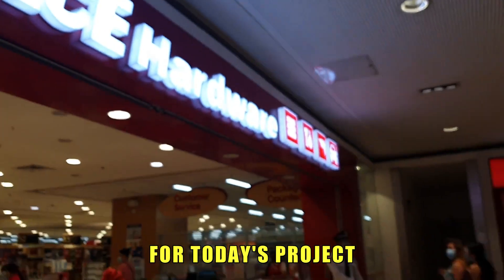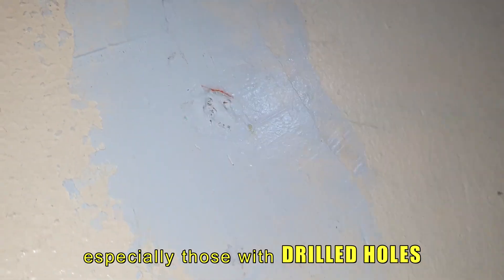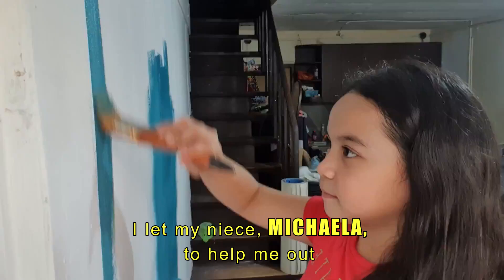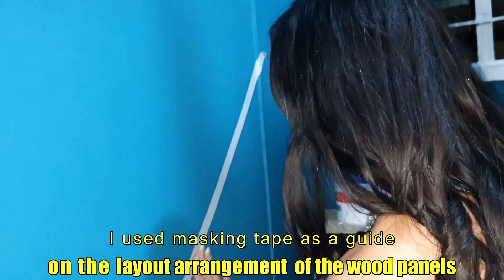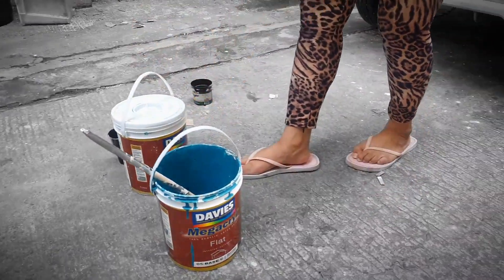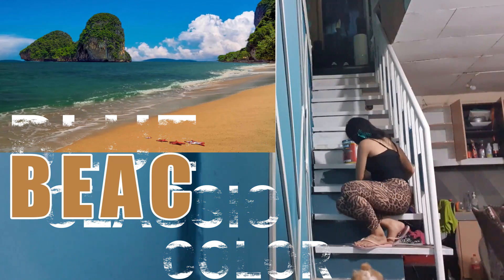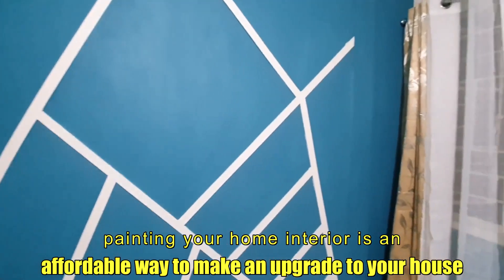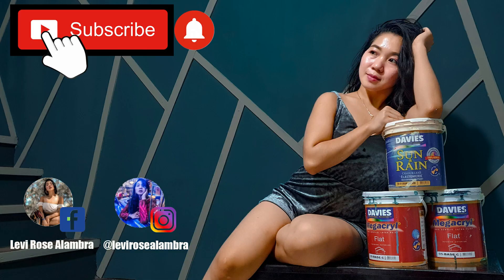LIVING ROOM TRANSFORMATION - GEOMETRIC PAINTING USING PANEL WOODS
With the shade of blue,
let me show you how we're able
to transform an existing living area to
a more subtle and soothing look.

Painting your home interior is an affordable way
to make an upgrade to your house.

We are going to create an accent geometric wall using
wooden panels.

Creating a geometric paneled wall
adds texture, detail, and depth into the room
it is more functional as well as decorative
along with some measure of durability.

By simply waving a brush over a surface
Paint can transform anything old.

It is a good feeling to see the changes.
That is the power of paint!

It took us almost a week but the time and effort
are all worth it.